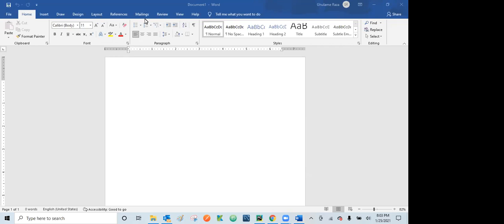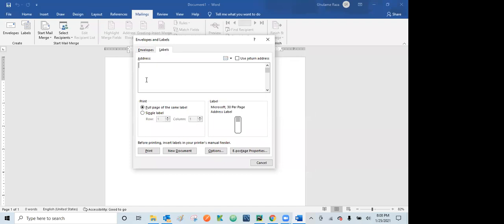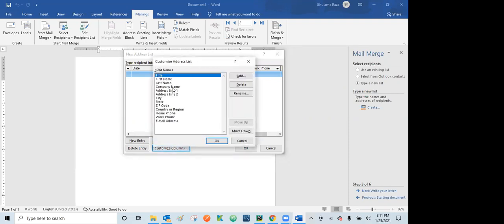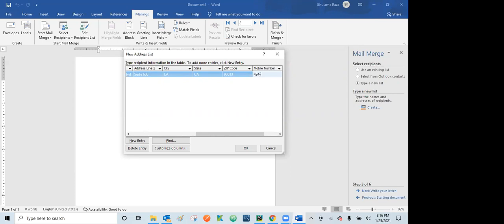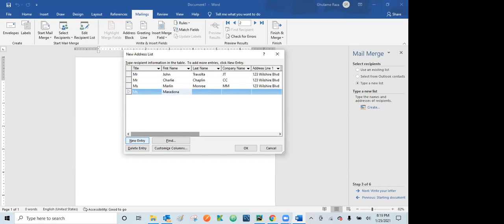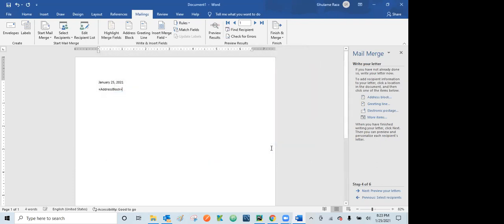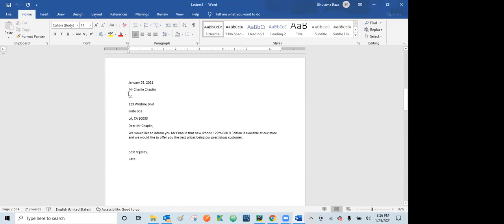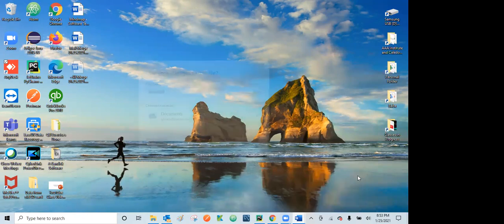Microsoft Word - Mail Merge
Use of Mail Merge for
1- Printing Envelope with To and From Address
2- Printing Address Block
3- Creating mail for multiple contacts